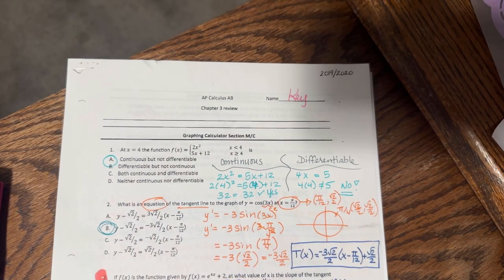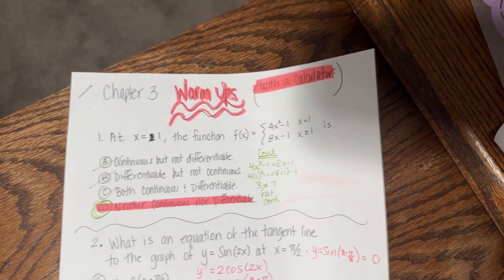Ap Calc Chapter 3 Calculator How To